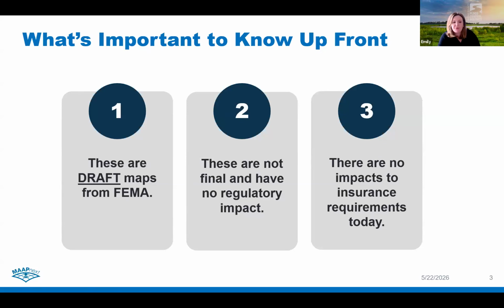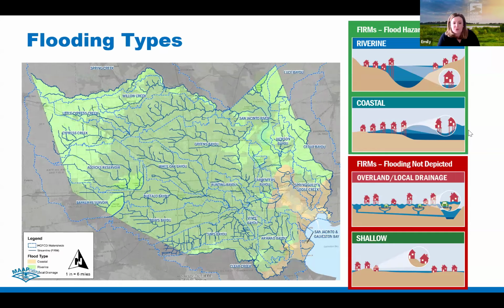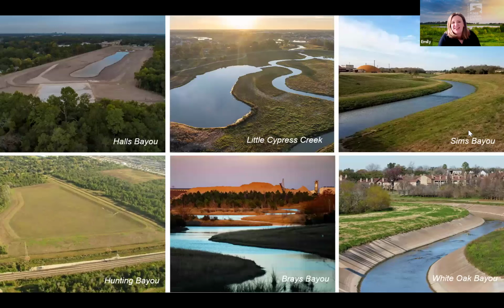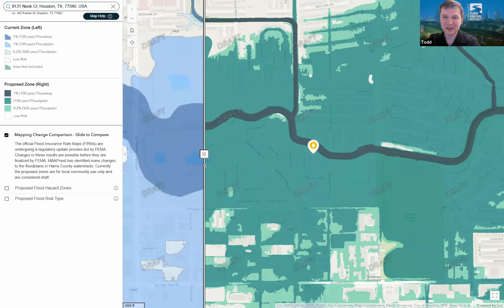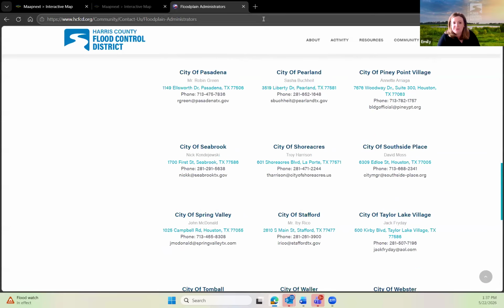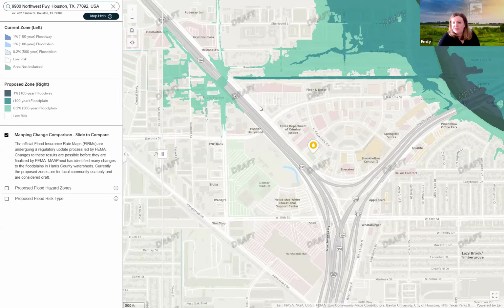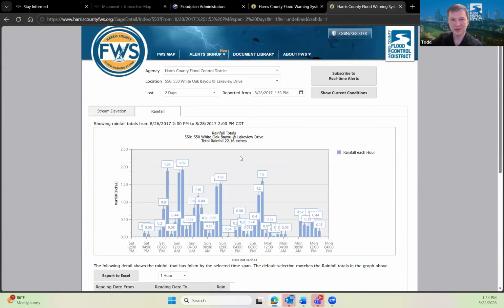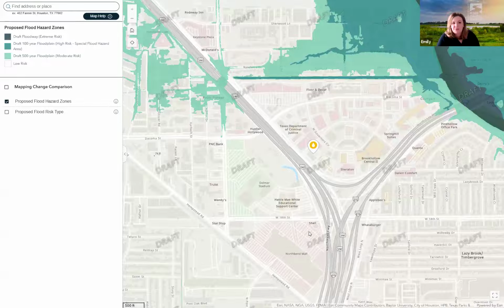Virtual Update on Draft FEMA Floodplain Maps - May 22, 2026